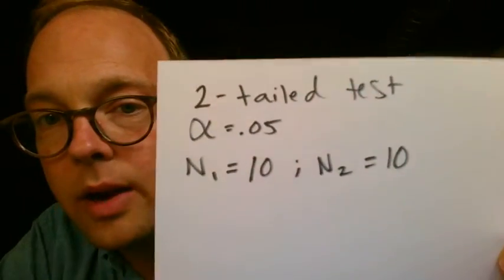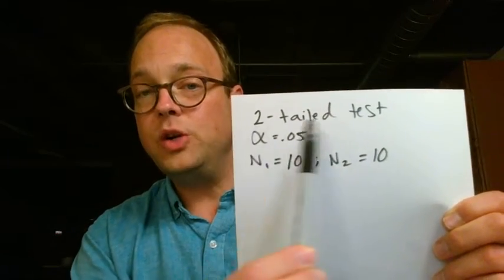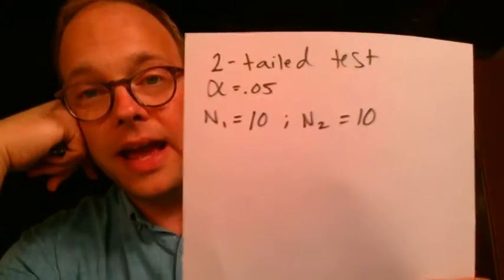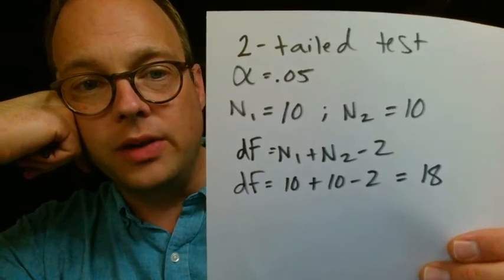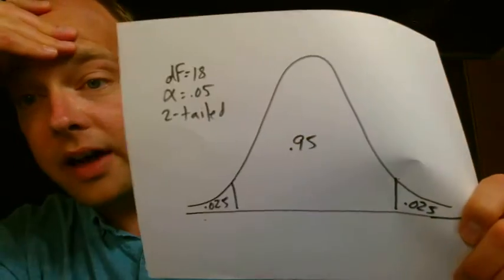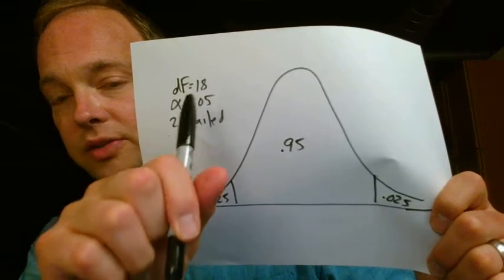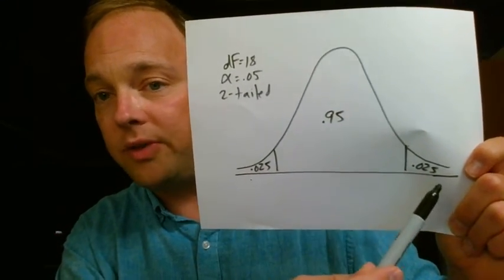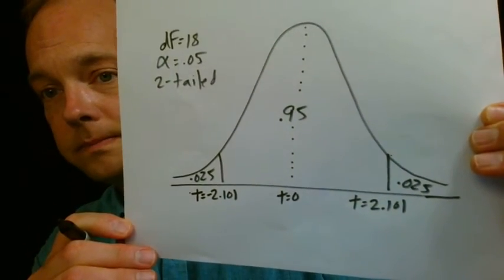t tests two samples picking correct t drawing part 4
choosing the correct t-value from the table, for a t-test for two samples, and dealing with how to set up the drawing.